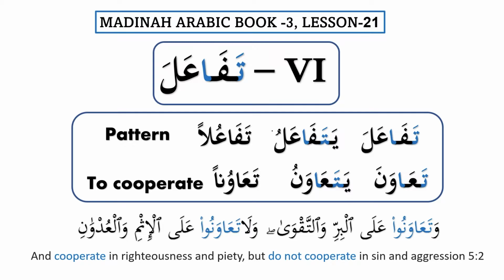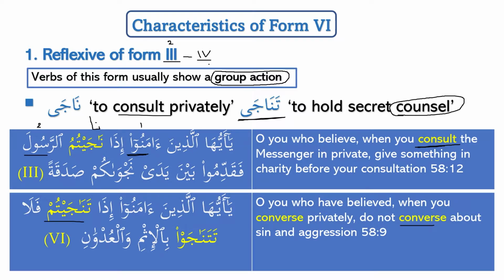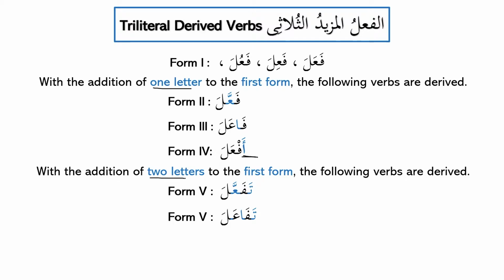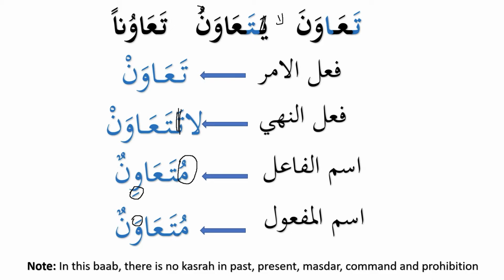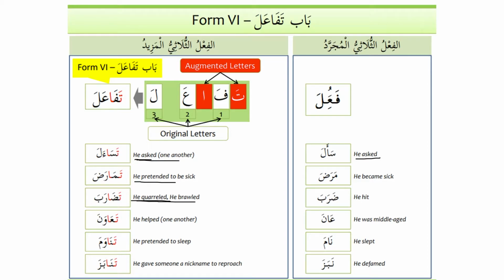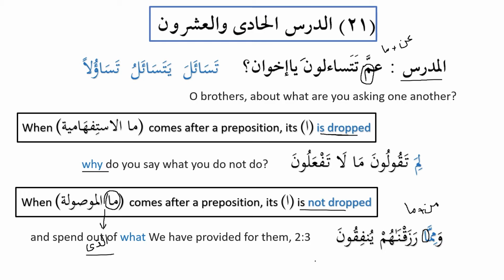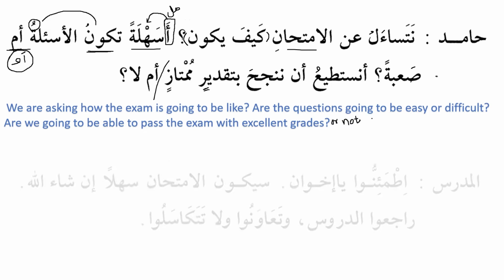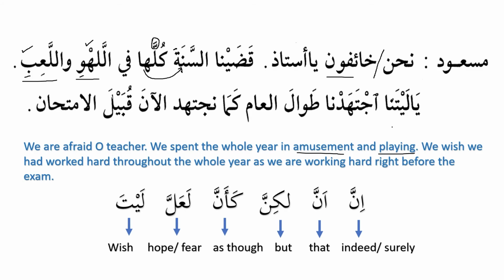Madinah Arabic Book 3, Lesson 21 (Part 1) تَفَاعَلَ + البدل + لا النافية للجنس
In this lesson we will learn about:
1: Verb form number (VI) which is (تَفَاعَلَ)
2: Substitute (البدل)
3: Laa of absolute negation (لا النافية للجنس)
4: Pattern of colours & defects (الوان و عيوب)